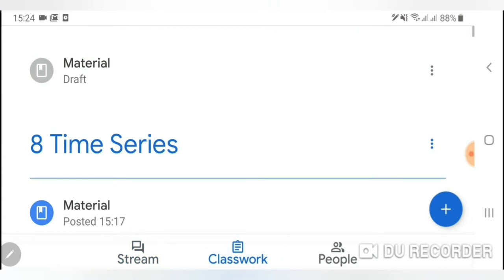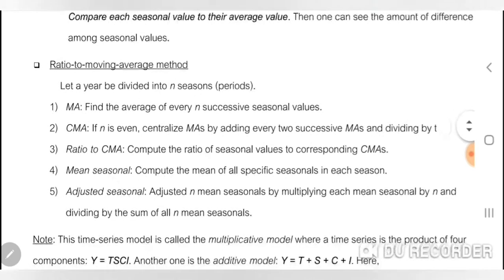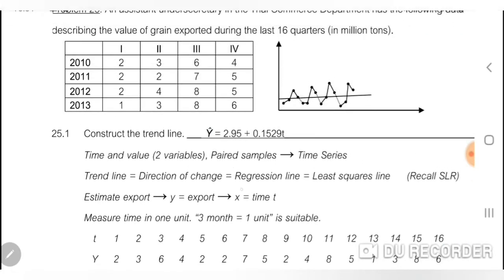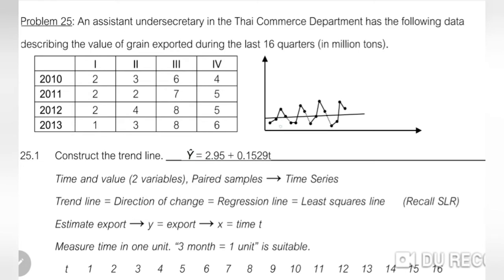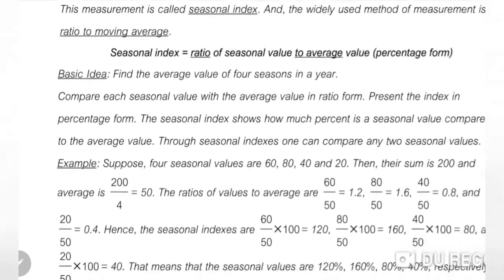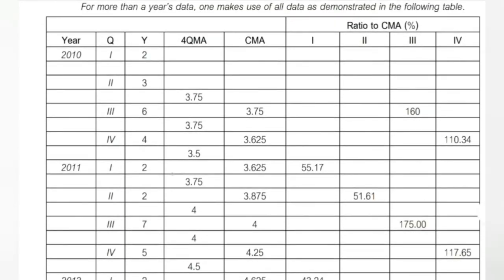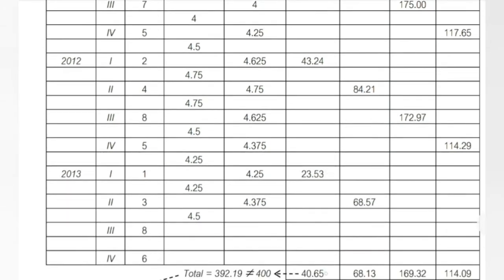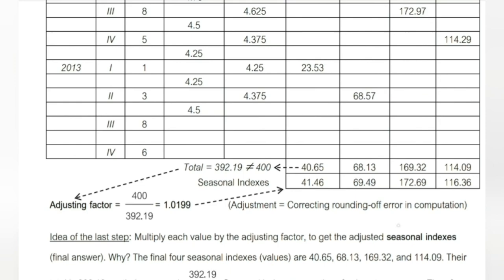Statistics: Time Series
Statistics, Time Series, Trend and Seasonal Indexes